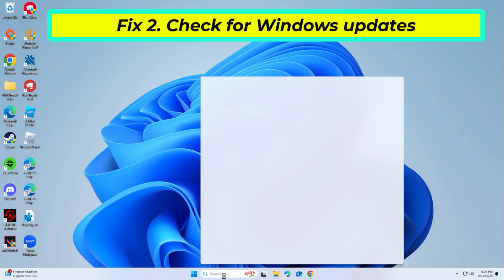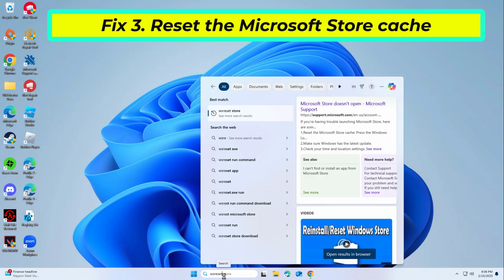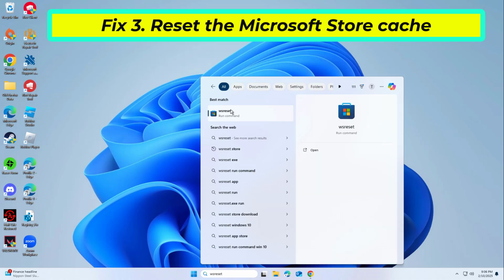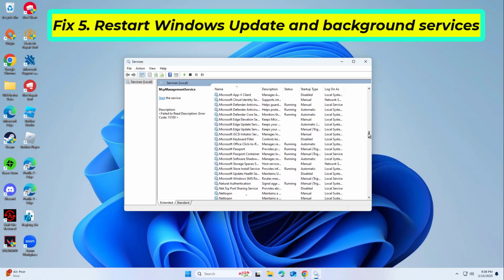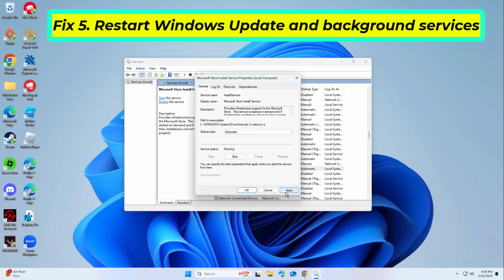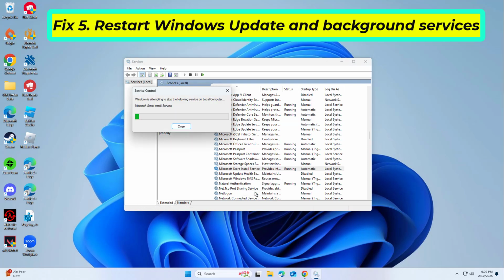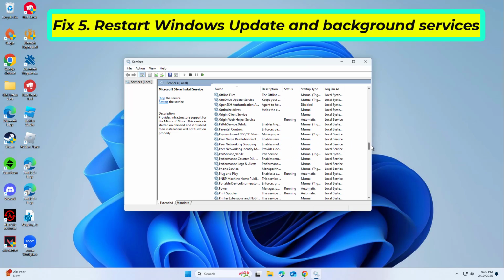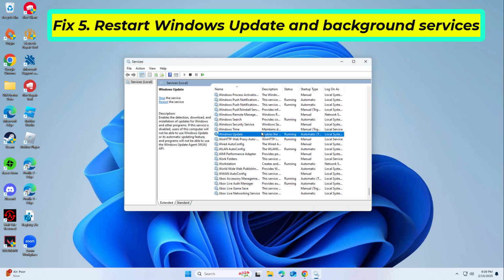(FIXED) Microsoft Store error 0x8A150003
fix Microsoft Store error 0x8A150003